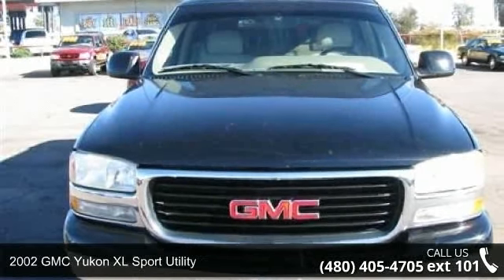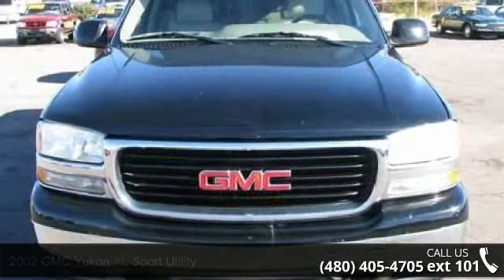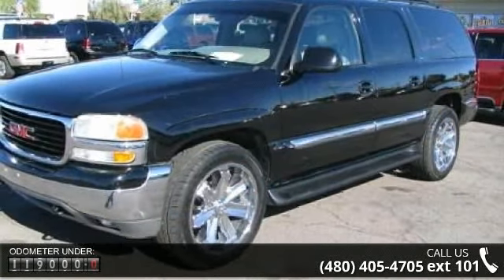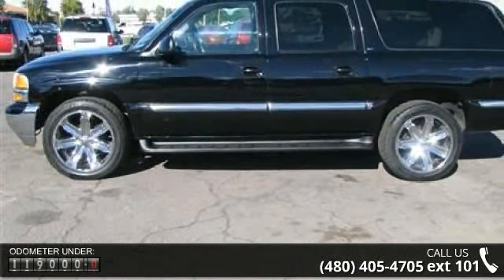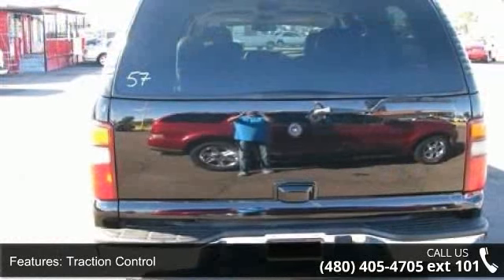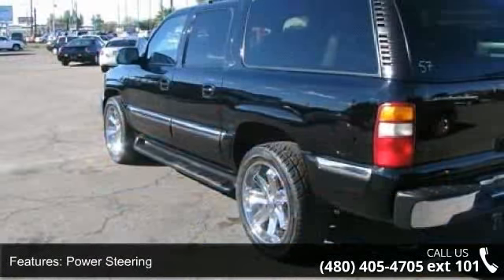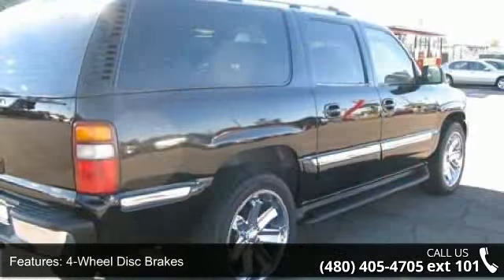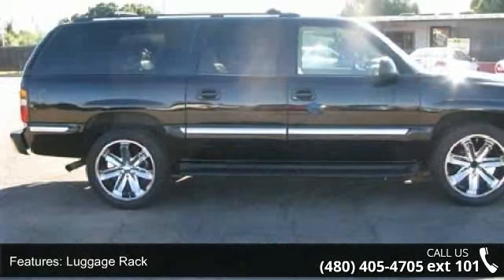2002 GMC Yukon XL Sport Utility - Ax Auto Sales - Mesa, A...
2002 GMC Yukon XL Sport Utility Condition: Used Mileage: 118935 Transmission: 4-Speed Automatic w/OD Exterior Color: Black Doors: 4 Stock: #1504 Cylinders: 8